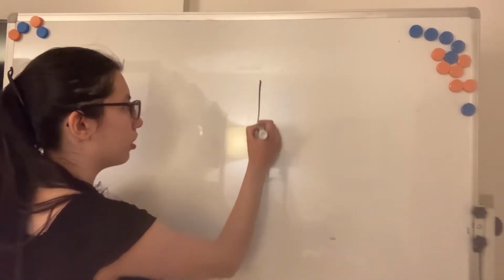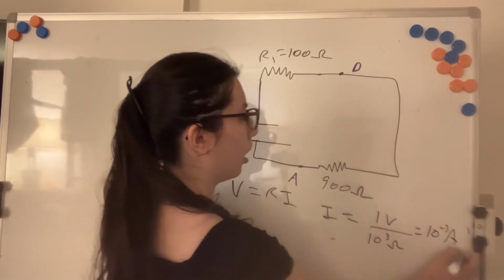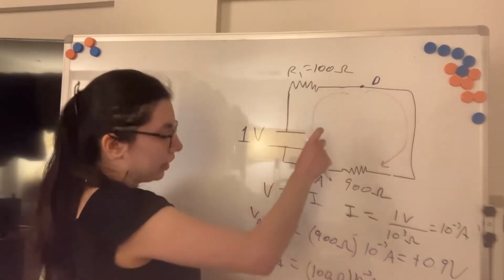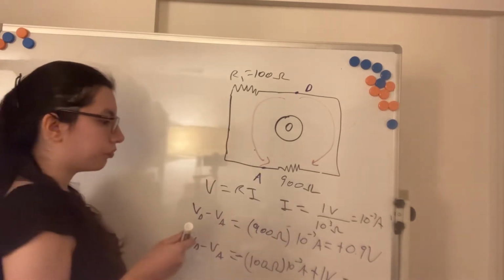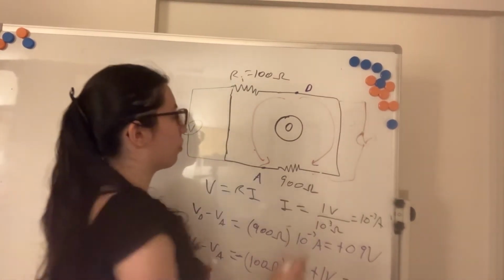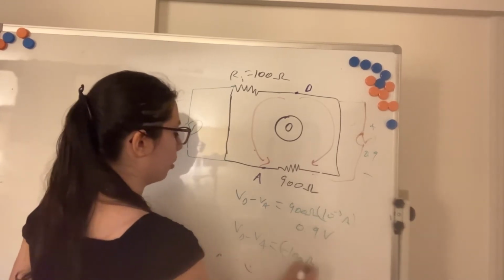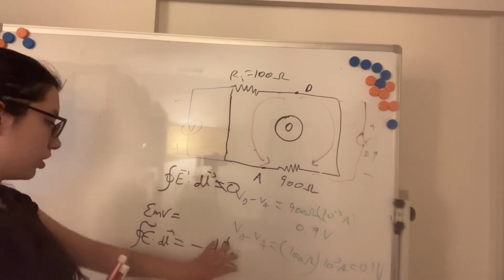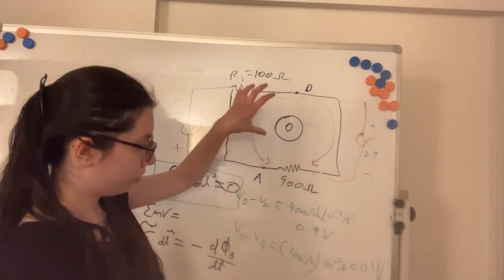Kirchhoff’s Loop Rule is for the Birds! Lewin